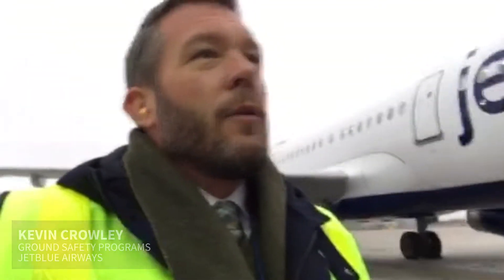How JetBlue Airways Manages Severe Weather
Kevin Crowley, Sr. Analyst for Ground Safety Programs at JetBlue Airways, explains how AEM's Earth Networks brand helps JetBlue manage severe weather events to keep their crew and airlines safe.

With the Earth Networks Total Lightning Detection Network, JetBlue can customize alerts for thunderstorms, high winds, temperatures, and lightning. That helps them keep their crews working outside safe when lightning rolls up on the field.

Severe weather impacts all aspects of airport operations. AEM helps airports and airlines like JetBlue Airways protect crew and passengers and safeguard capital assets with the world’s best weather data products and services.

You can learn more on the Aviation Operations section of our